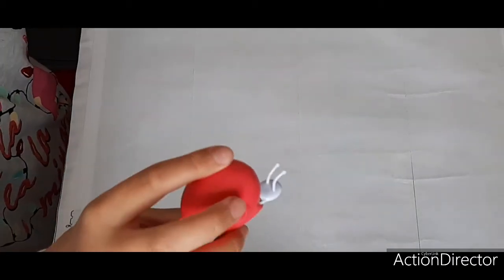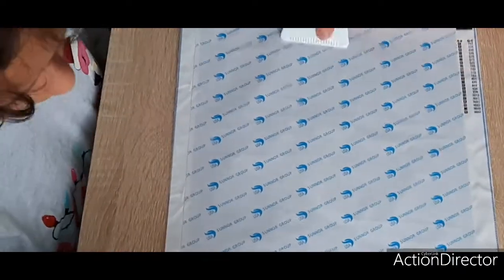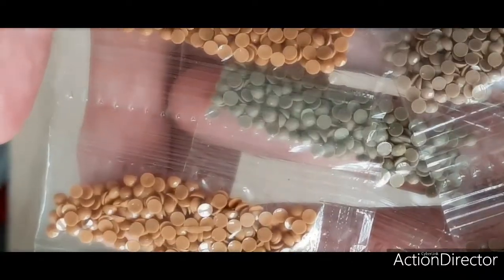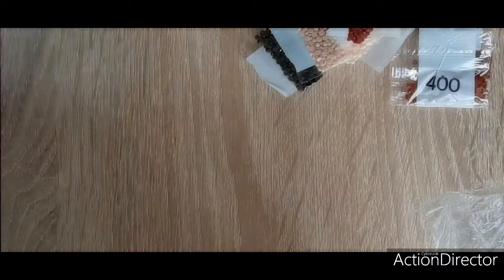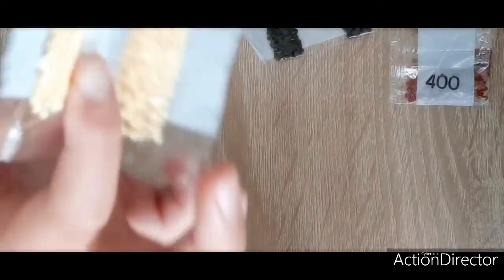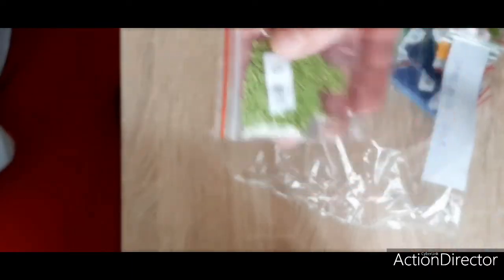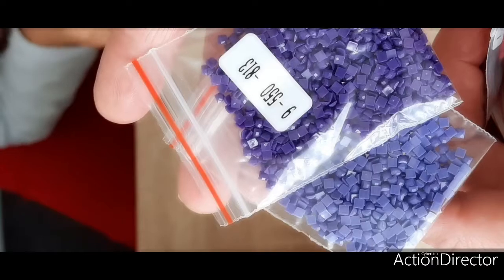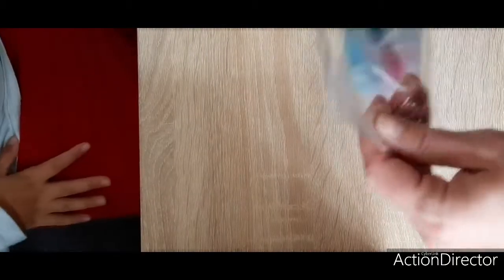Unboxing 3 diamond painting 🤩💝💝💝💝🤩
1 diamond painting is from Li Loye official store. 2 Homfun official store. 3 Ever Shine official store.